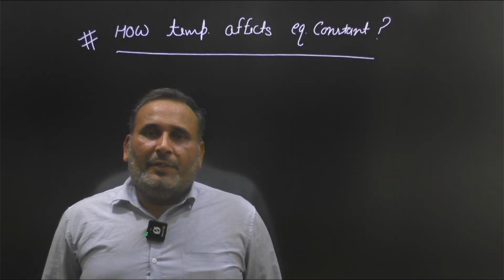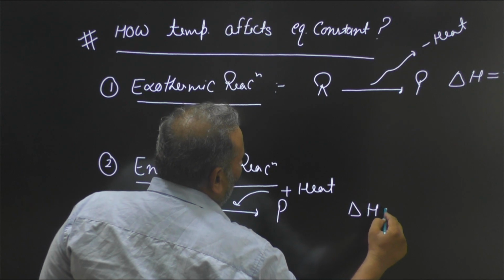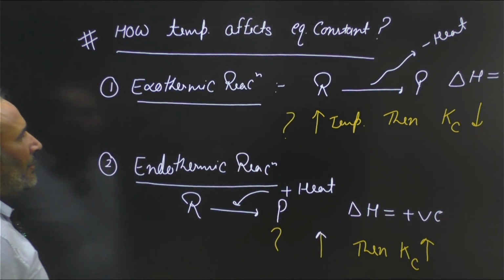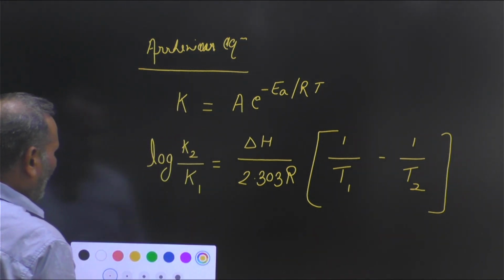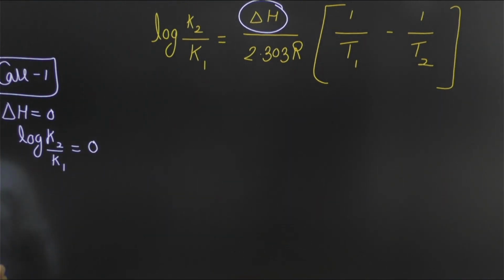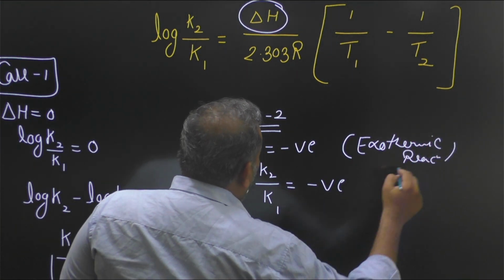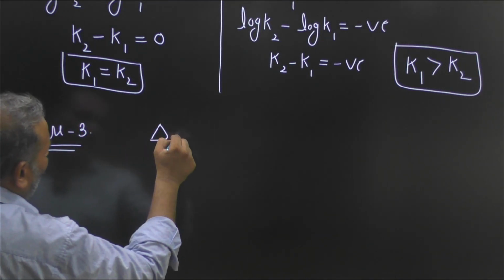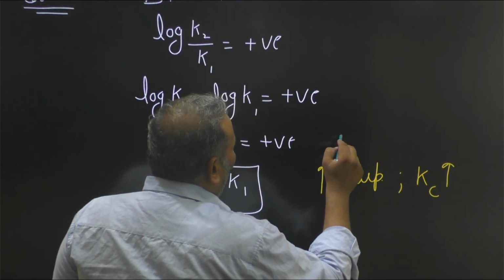HOW TEMPRATURE AFFECTS EQUILIBRIUM CONSTANT ( Kc )